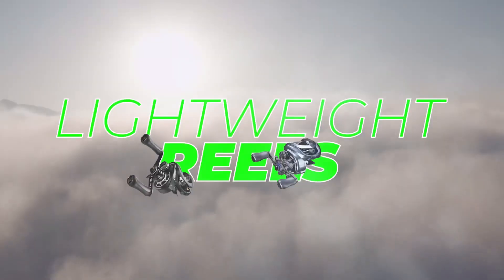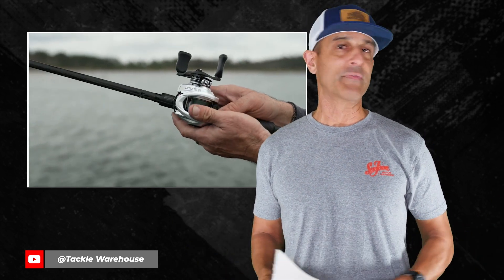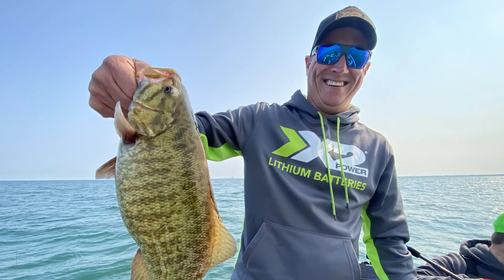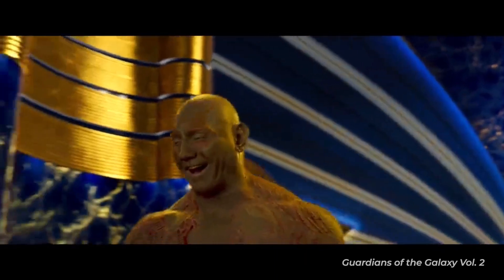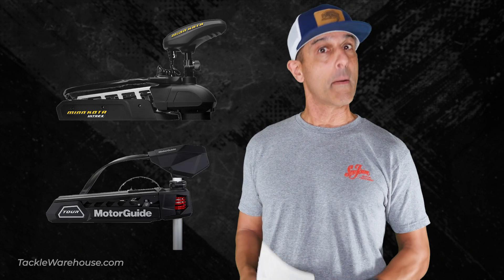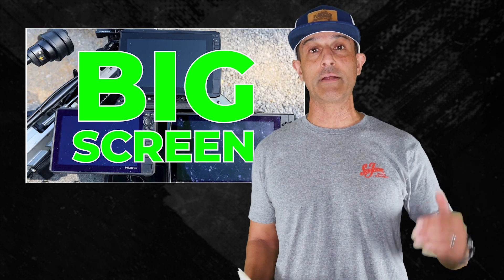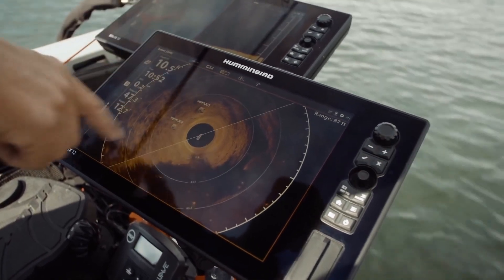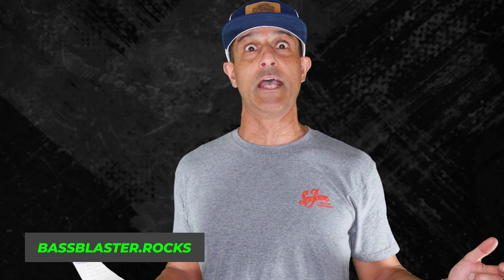Top 5 things to get instead of Forward Facing Sonar! Top 5 in Bass Fishing, Ep 69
Here they are in reverse order – gotta watch for the whys!

5. Lightweight reels
4. Lithium batteries or...
3. New trolling motor
2. A big screen

That's your list for Episode 69 of the @seafoamworks Top 5 in Bass Fishing!

That way YouTube likes the videos more! Thanks much! 👈

Learn more about the amazing Sea Foam products 👉 SeaFoamWorks.com